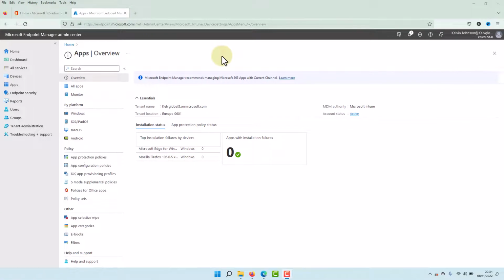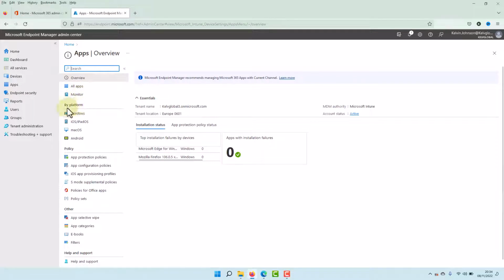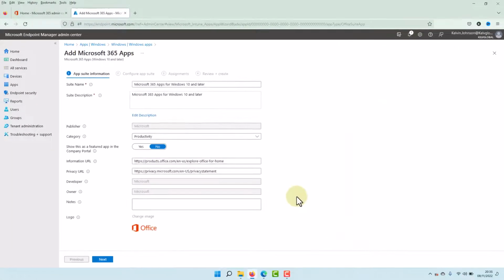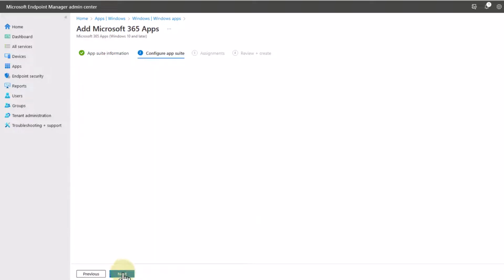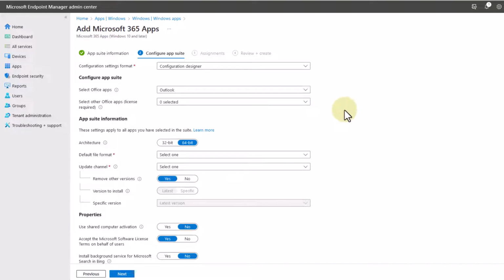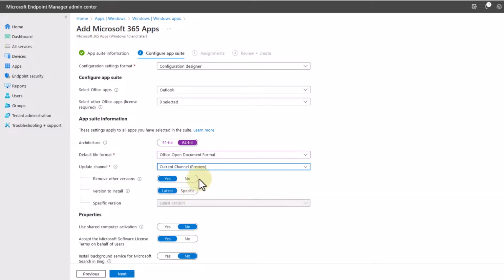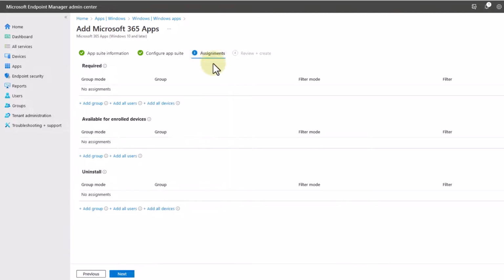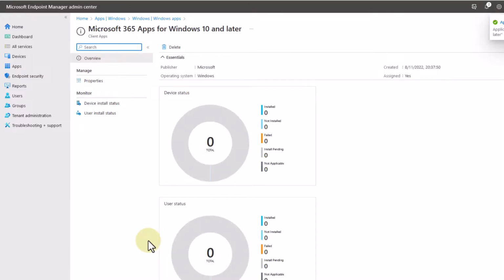Deploy only Outlook to company devices with Intune | Deploy Microsoft 365 apps using Intune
With Microsoft Intune, you can deploy only Microsoft 365 outlook to Windows 11 or Windows 10 devices.